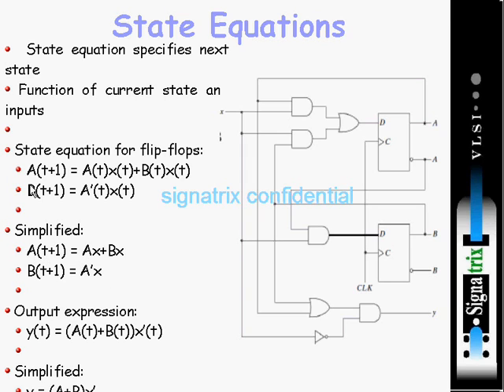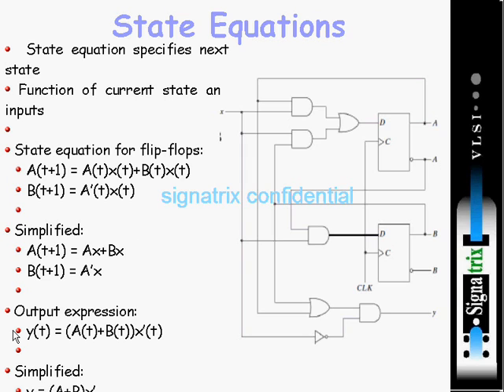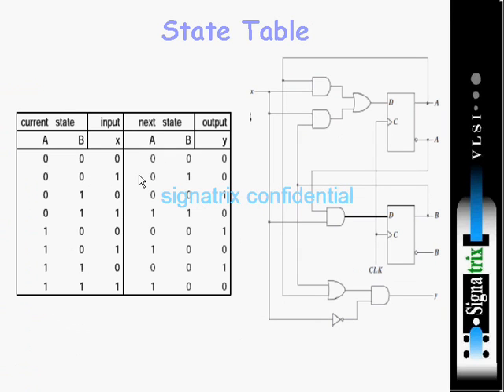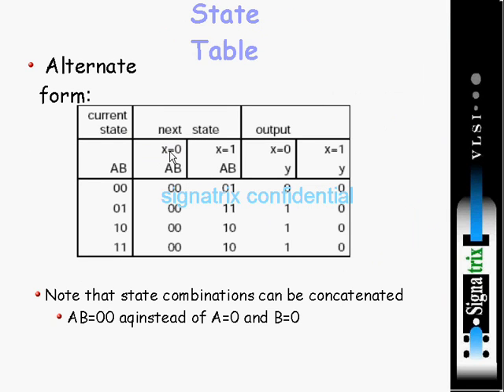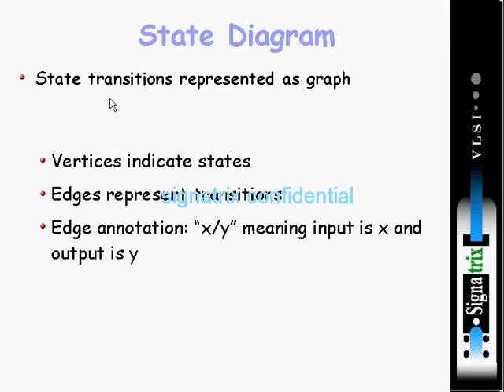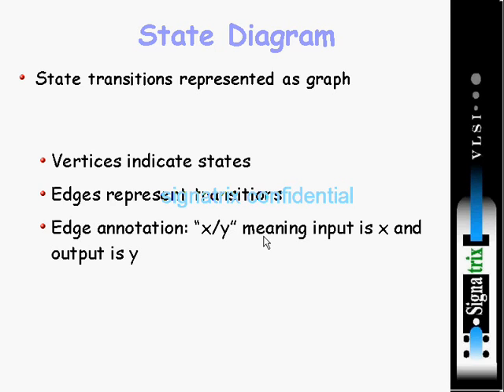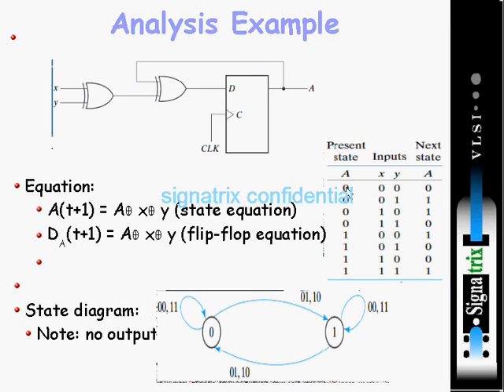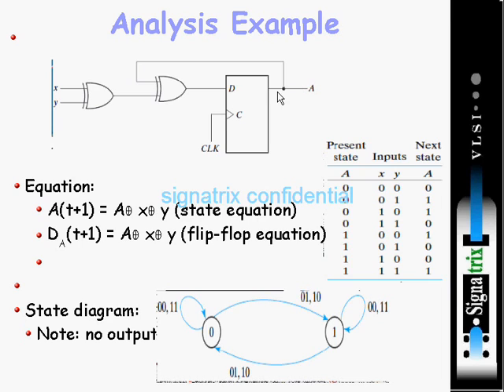Analysis Sequential Circuit 2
state equations .state table .analysis with jk flip flop